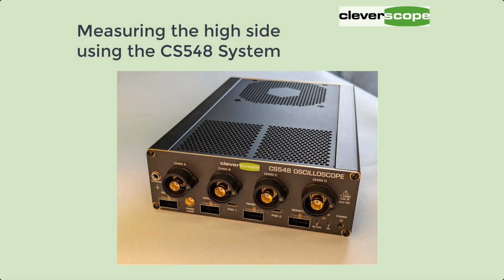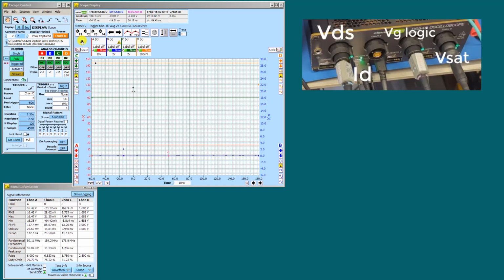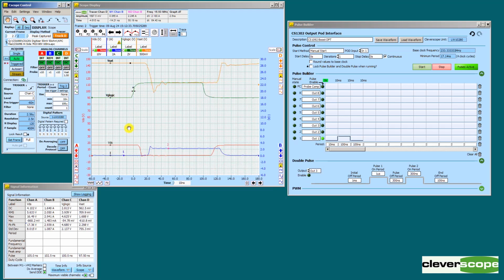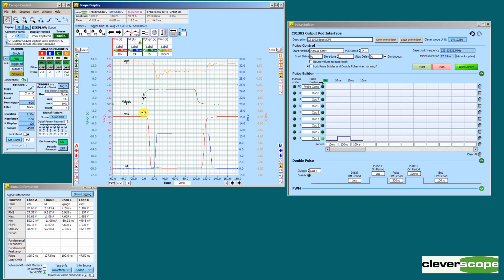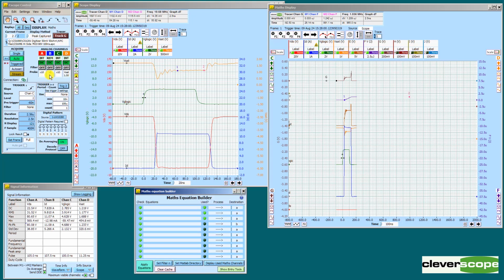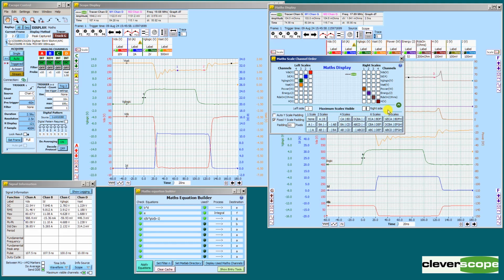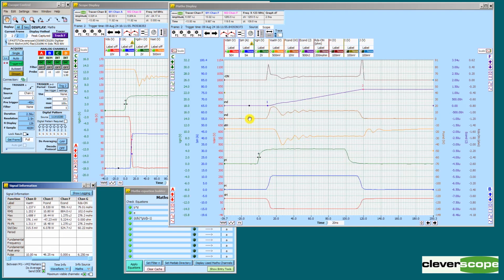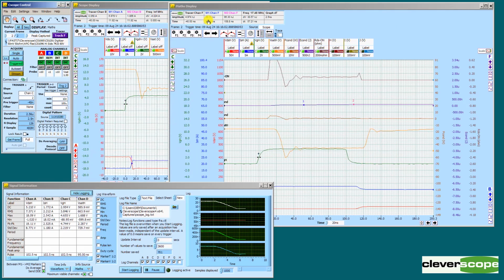Cleverscope - CS548 High Side Current Measurement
In this video the CS548 isolated channel oscilloscope is used to measure the high side current of a switching GaN transistor. The current is measured using a CS1201 isolated current digitizer and a CS1501 resistive shunt probe. The GaN transistor as it switches in about 4ns. The GaN saturated ON voltage is measured using a CS1133 Vsat probe. Standard probes are used to measure Vds and the logic level driving the gate. Power and Energy dissipated in the transistor is calculated, as well as the RdsOn.